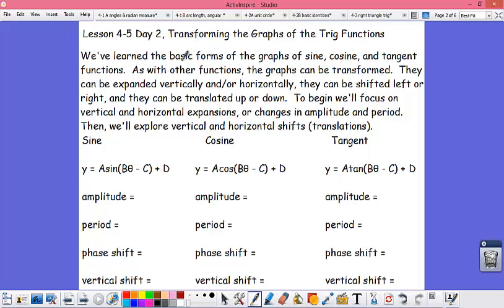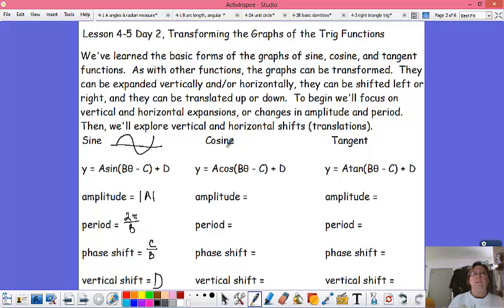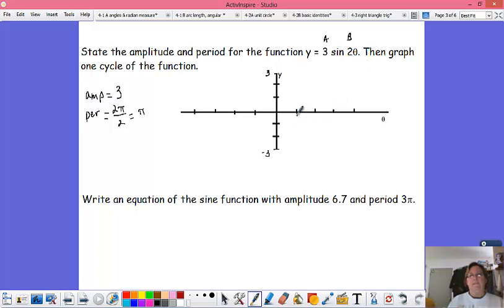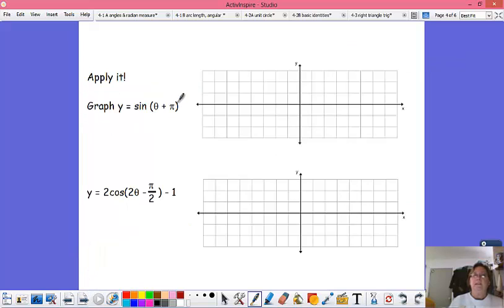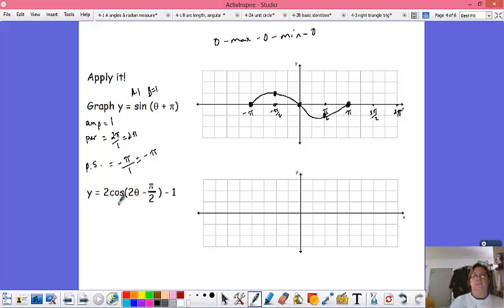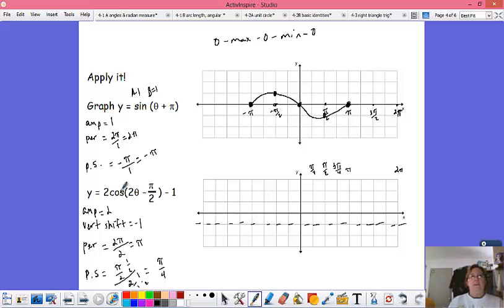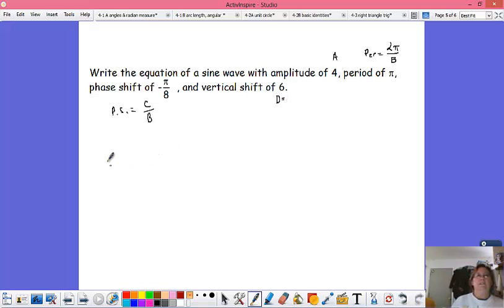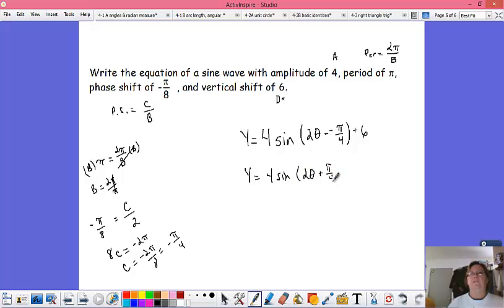trig 4 5B transform sin